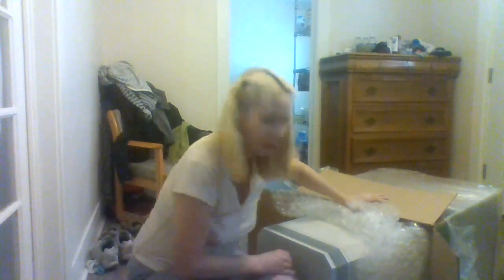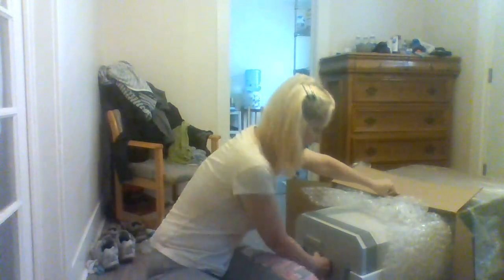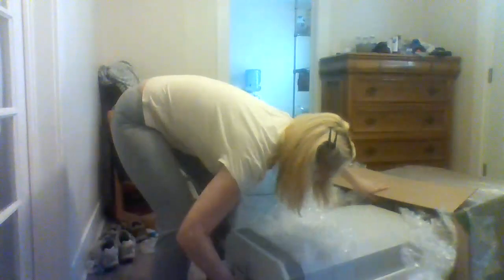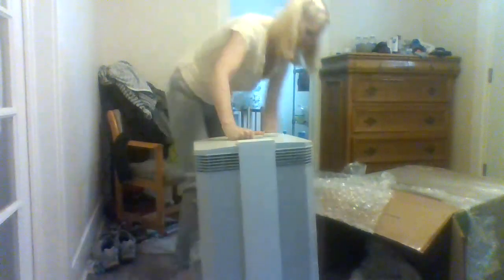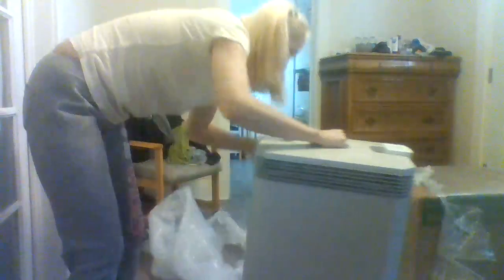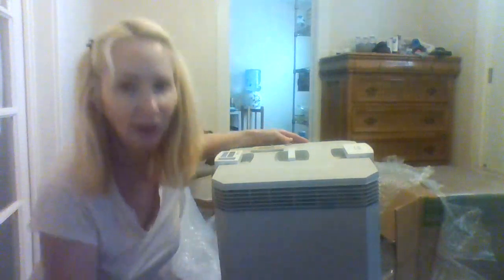My package has arrived unboxing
Ebay unboxing of my IQAIR Purifier